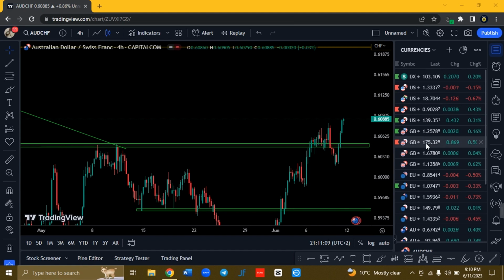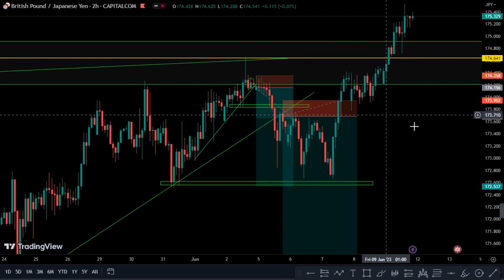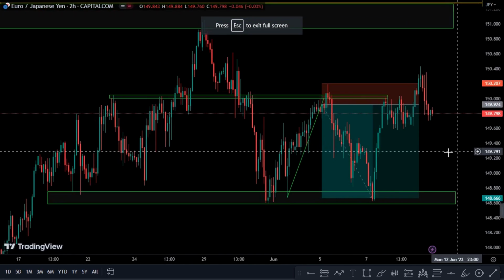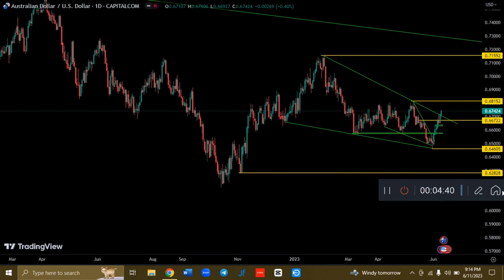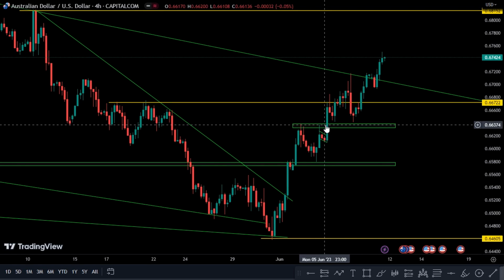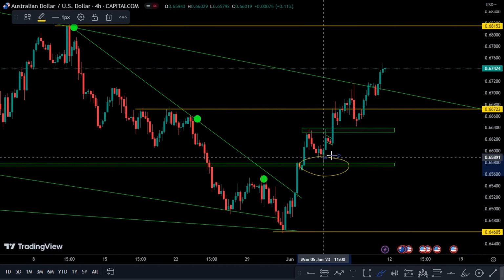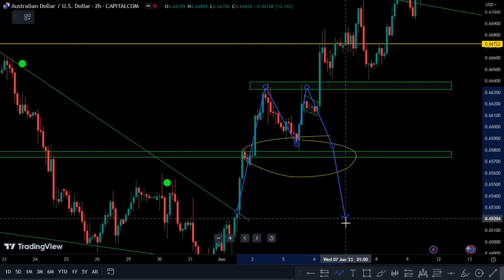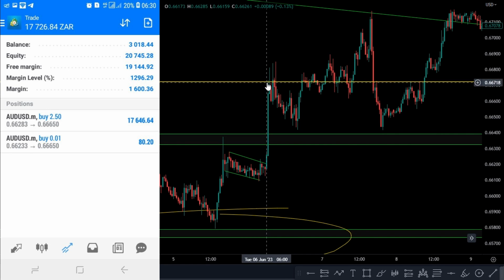This Made Me 20K In 48H! *Must Watch* (gbpjpy )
In this video, I will show you how I made R20K trading gbpjpy, eurjpy, and audusd in a matter of 48H.

$30 free welcome bonus.
Instant Withdrawal.
Upto 1:3000 leverage.
KWD account supported

R500 Minimum deposit.
Fast Withdrawals.
Tight spreads.

Get FREE shares.
IPOs access.
Option Trading.
Margin Account.

R1 Minimum deposit.
Invest in property.
Fast settlements.
Beginner friendly.